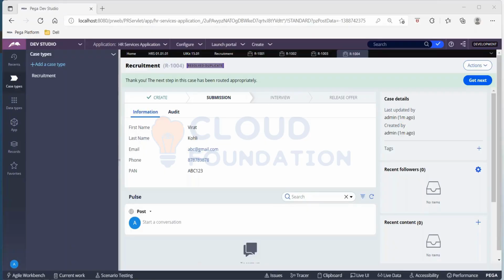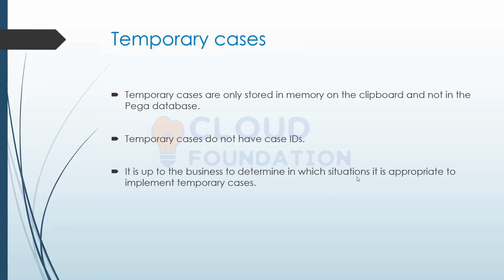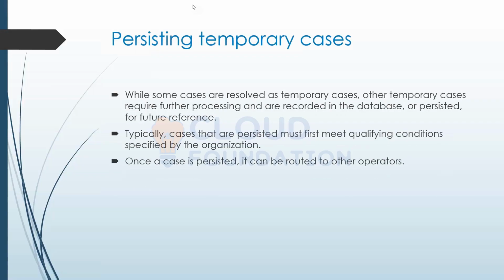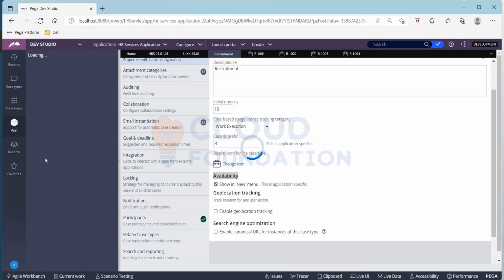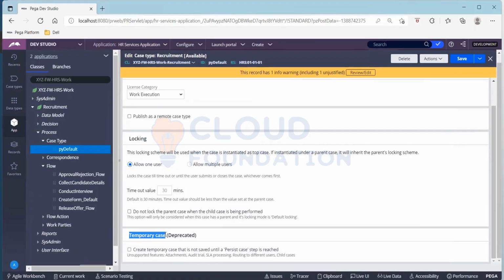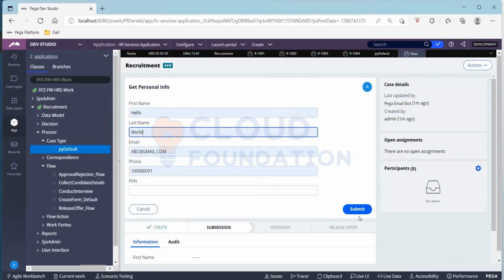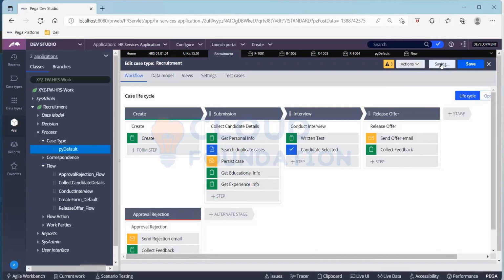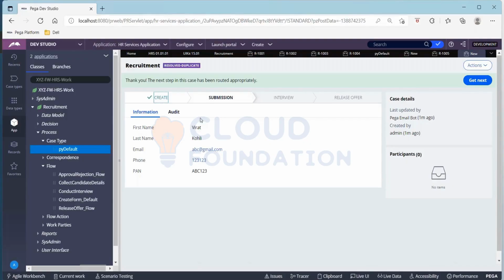Temporary Cases in Pega CSSA | Pega CSSA Online Training | Pega CSSA Online Course | CloudFoundation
👋 Hello and welcome to the CloudFoundation PEGA CSSA Training Series! We explain Temporary Cases in PEGA CSSA in this video. This is a basic idea that every PEGA System Architect needs to know! 🧠

What You'll Learn in This Session: What are Temporary Cases in PEGA? How are Temporary Cases used in workflows? Real-world use cases and examples; Best practices for Temporary Case configuration; Common mistakes to avoid during implementation;

This course is meant to help you pass your PEGA CSSA Certification, gain confidence by working on real projects, and learn the platform step by step.

🌐 Want more training in IT and the cloud? Check out what we have to offer

🔑 Explore More :

PEGA CSSA
Temporary Cases in PEGA
CSSA Certification
PEGA Training Modules
CSSA Temporary Case Example
PEGA Developer Course
PEGA Implementation
PEGA Use Cases
PEGA Online Certification
PEGA Technical Training
CSSA Full Course
PEGA 2025 Syllabus
CSSA Best Practices
PEGA Process Design
Learn PEGA Online
PEGA Platform Cases
CloudFoundation PEGA Course
PEGA Tutorial
CSSA Online Training